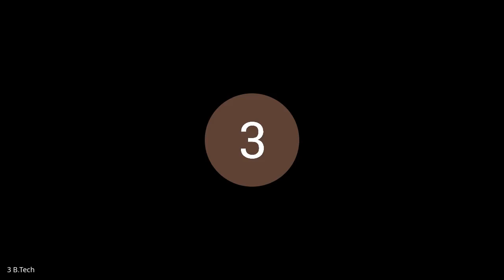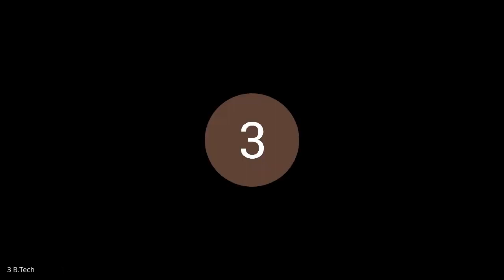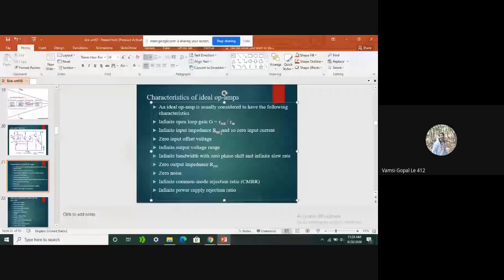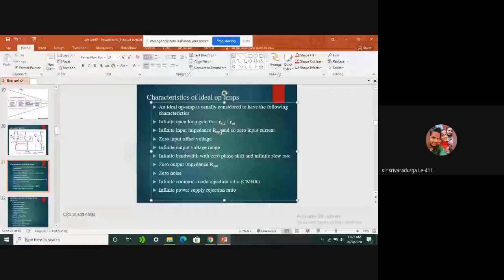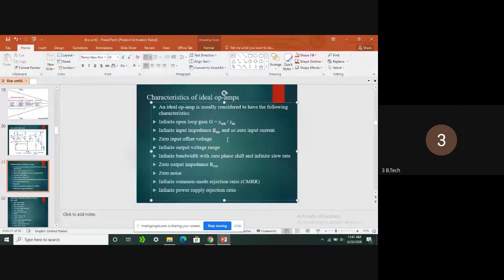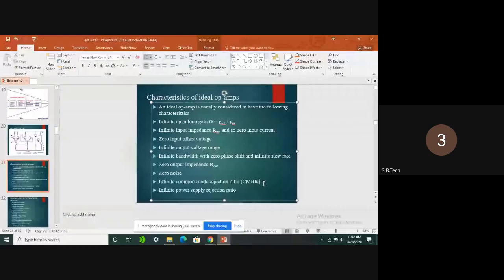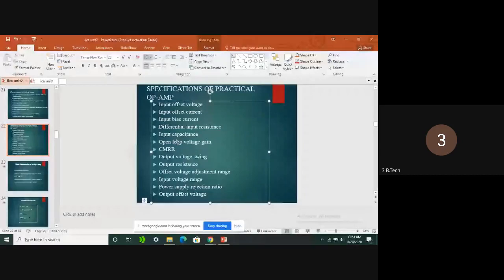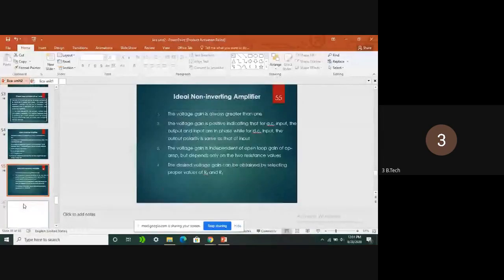LICA CLASS 8